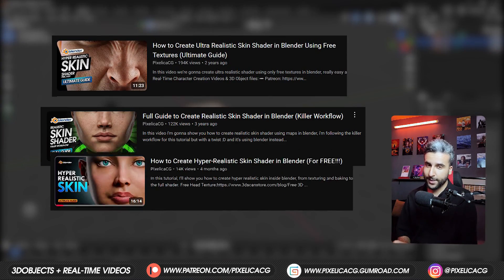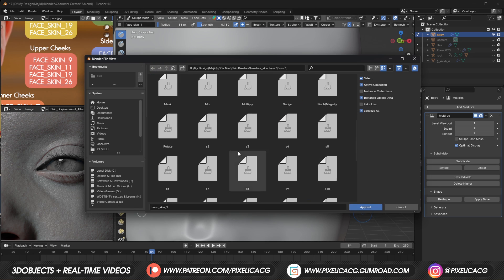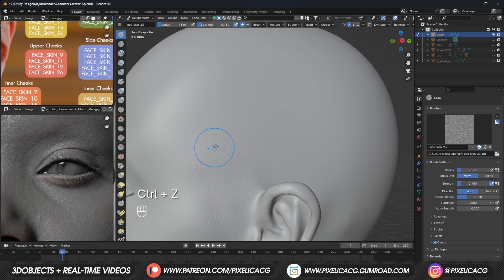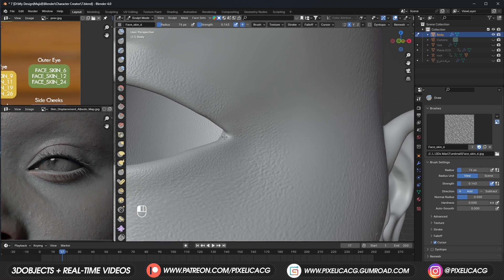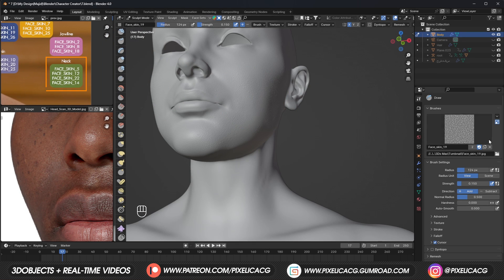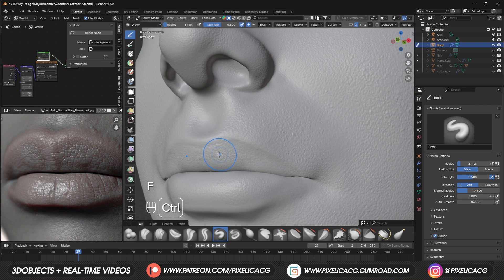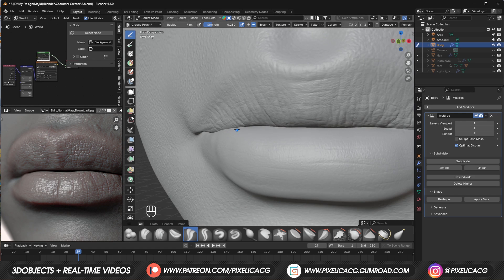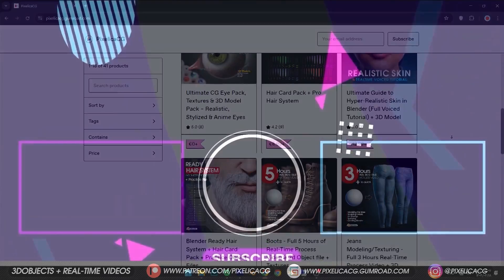How to Sculpt Face Skin using FREE Brushes in Blender!!!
In this tutorial, I'm gonna show you how to sculpt the face skin in blender using free brushes.

00:00 - Intro
00:50 - How to install and prepare the brushes
03:23 - How to Sculpt Cheeks Skin
04:36 - How to Sculpt the Scalp
05:28 - How to Sculpt the Eyelids
07:21 - How to Sculpt Nose skin and mouth area
08:50 - How to Sculpt the Ear
09:07 - How to Sculpt the Neck
09:24 - Adding the Wrinkles
11:40 - How to Sculpt the Lips
15:15 - Adding additional wrinkles
15:30 - Outro